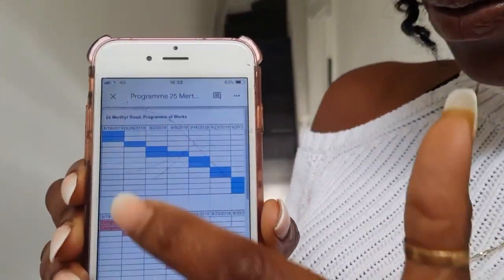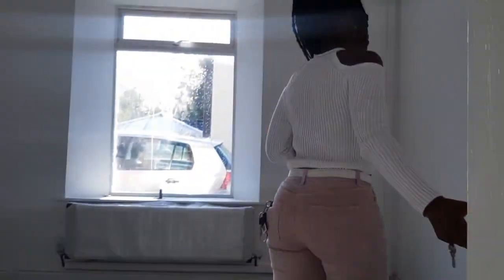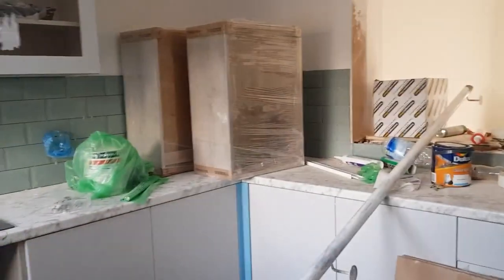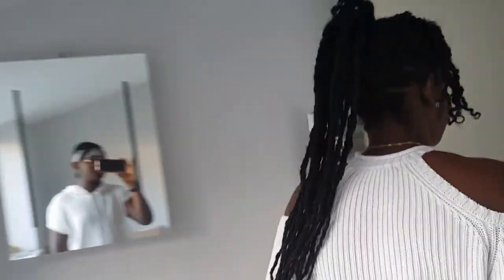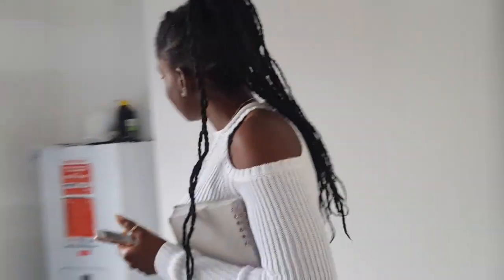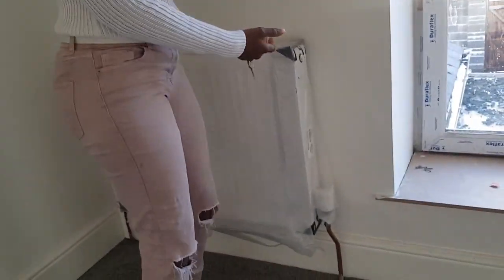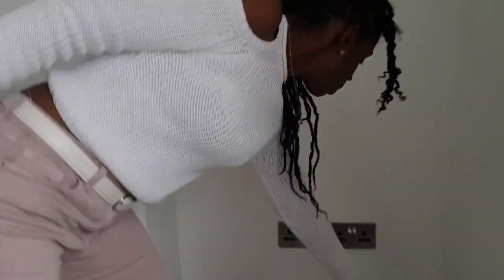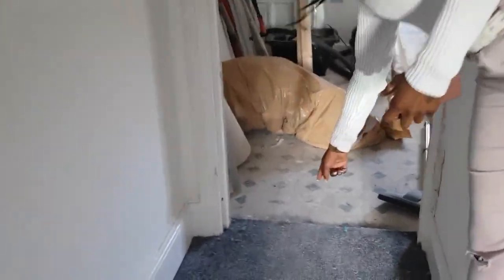PRE-SNAGGING: A House Renovation Tour when coming to the end of a refurbishment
In this refurbishment house tour, I'm going to take you around a 3 bedroom house and show you exactly what to look for when doing a site visit.

There's so much little things to remember during a refurbishment so I show you what to walk around your refurbishment with to ensure you don't forget anything and what type of conversations to have with your builder and when.

Project managing your own or someone else's refurbishment takes the same amount of scrutiny so check out this video and let me know what your best points are.

If you like this video, then you'll like:
5 Most Popular Strategies In Properties |

// S U B S C R I B E        &        // F O L L O W:

M Y G O A L

I aim to grow this channel into a community of successful entrepreneurs so if you would like to be part of this and help me achieve my goal to help you, then tell all your friends and hit that subscribe button before you leave.

I'm Sabrina and I invest in property full time. Having recently moved from London to Wales, I have had to start from the bottom and am now growing my business back to what it was before and taking you along the journey with me. I'm a single mum and work hard to support my family. Working in property takes persistence, courage and a lot of grit. It's not for the faint hearted!